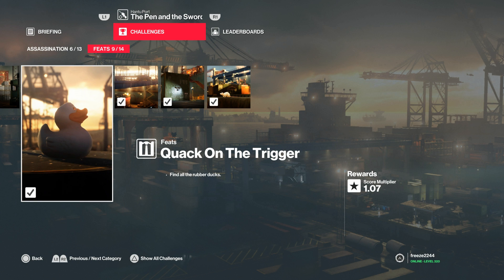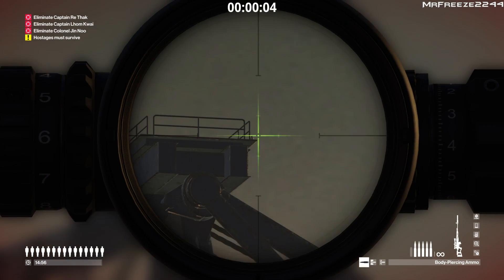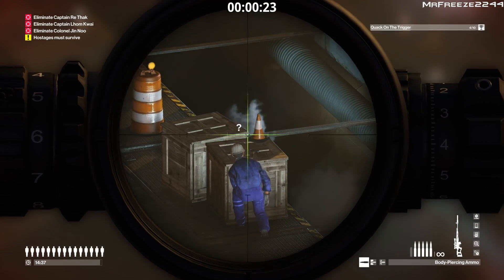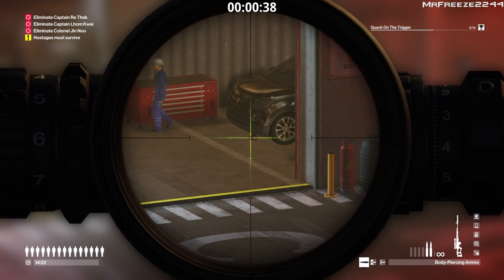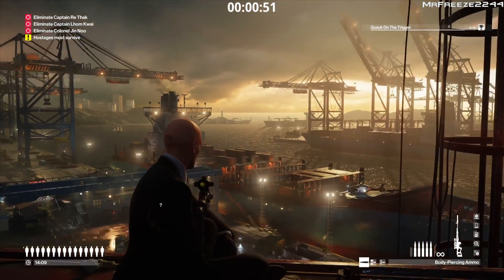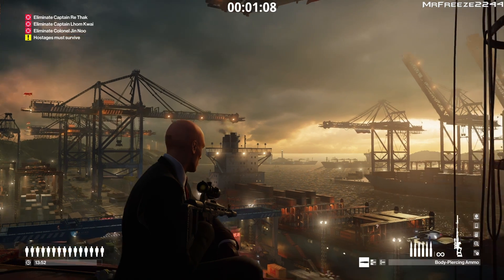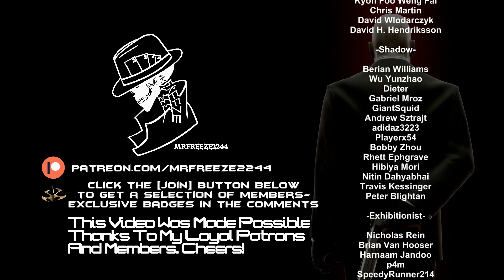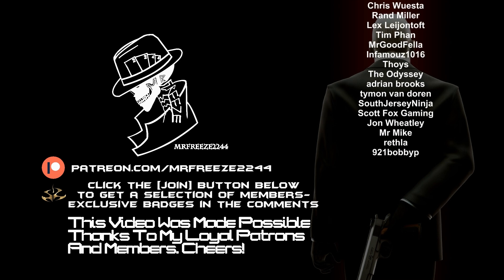HITMAN 2 Sniper Assassin | Hantu Port | Quack on The Trigger | All 10 Rubber Ducks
In this HITMAN 2 Sniper Assassin walkthrough video we're covering Hantu Port, The Pen and The Sword mission. Achieving the Quack on The Trigger challenge involving taking out all 10 rubber ducks.